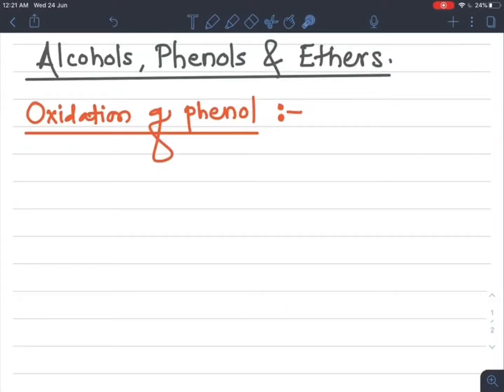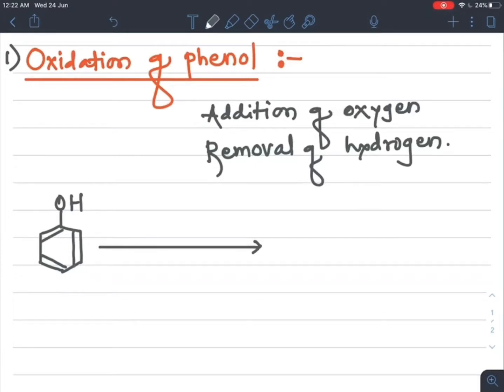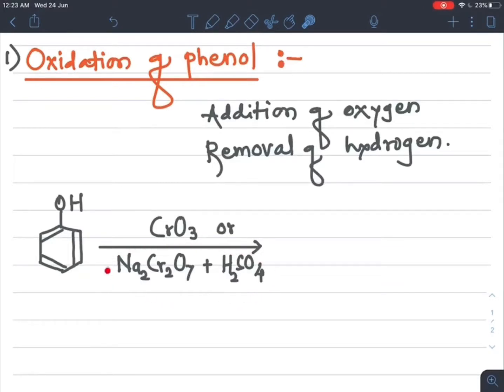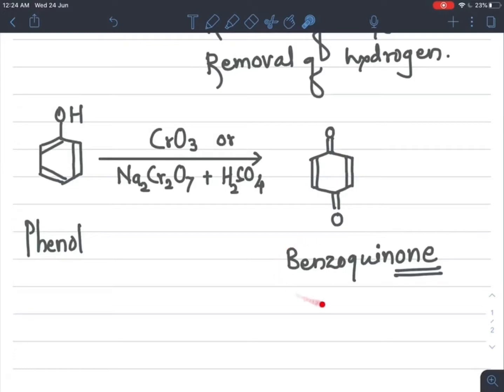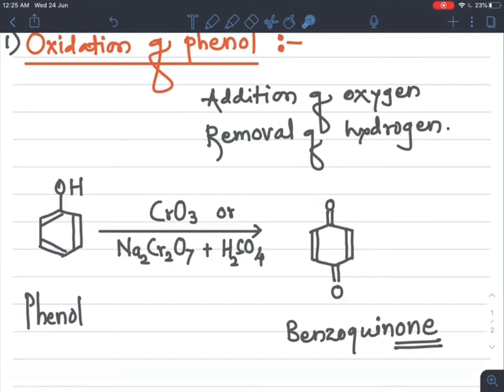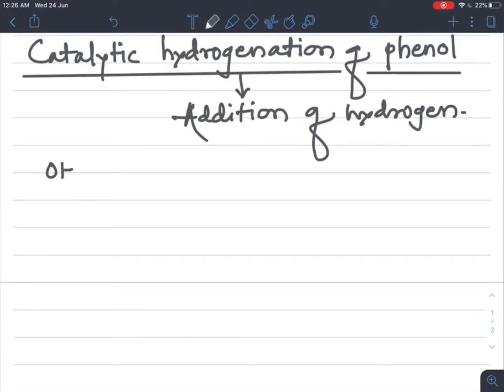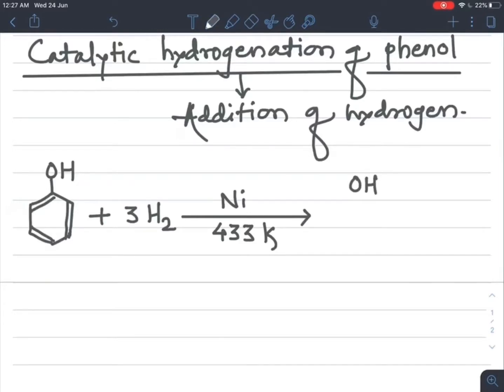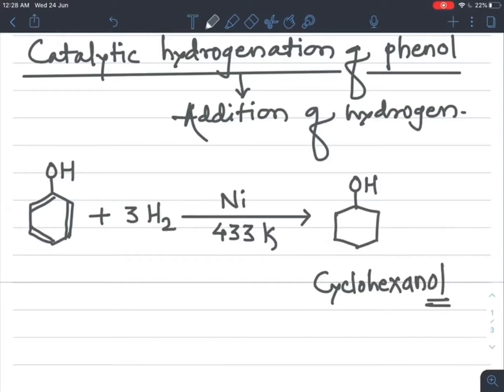Alcohols, Phenols,Ethers | oxidation ,dehydrogenation, reduction of phenols | lecture 24